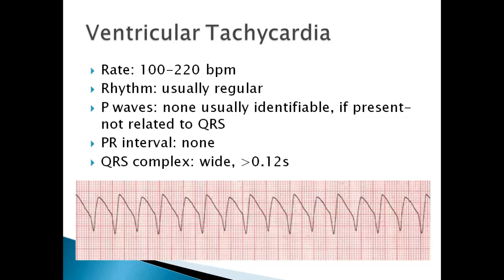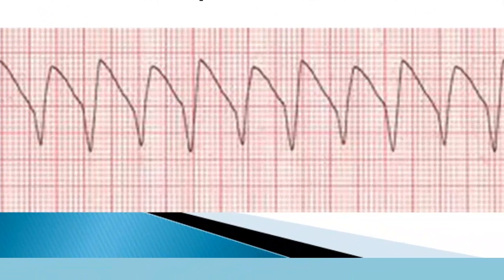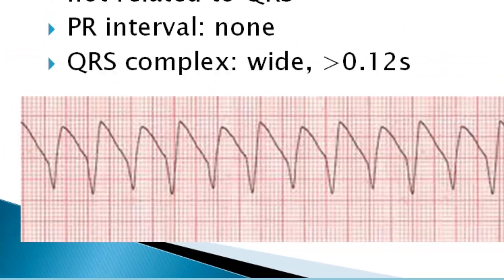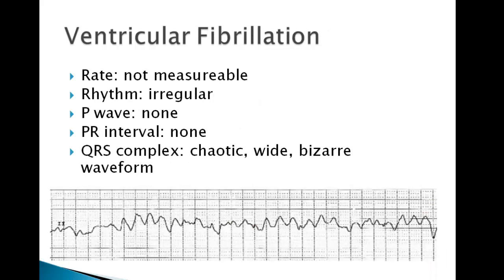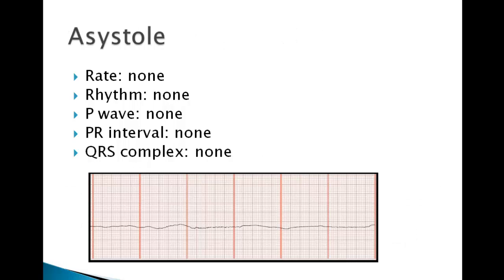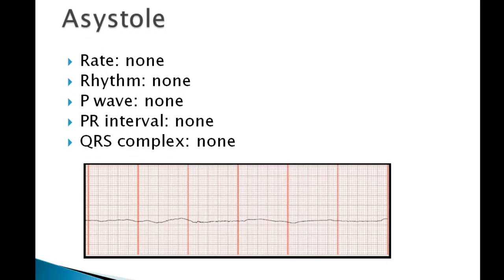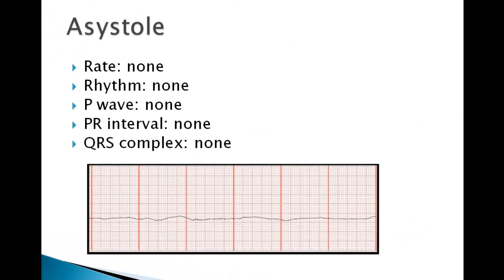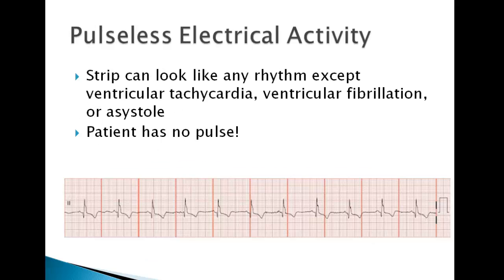UA Lethal Rhythm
UA Lethal Rhythm video